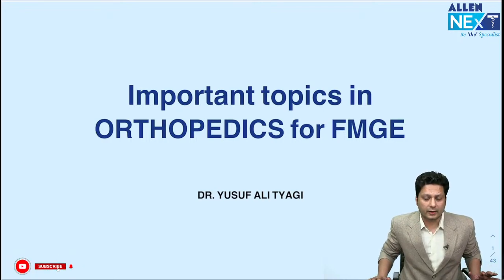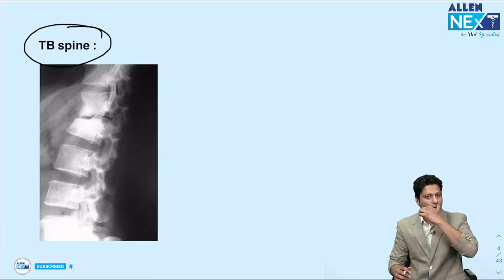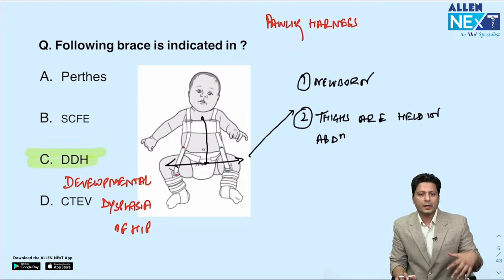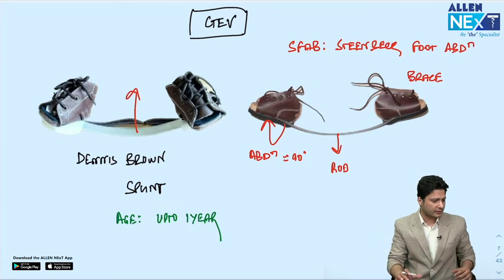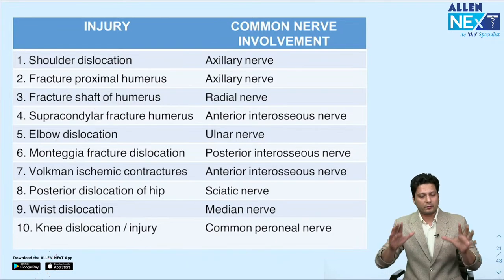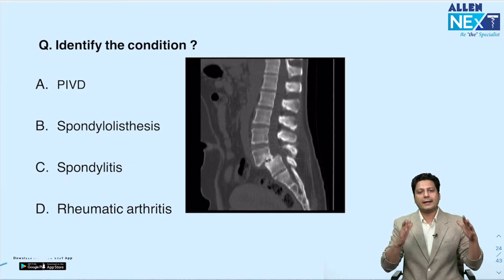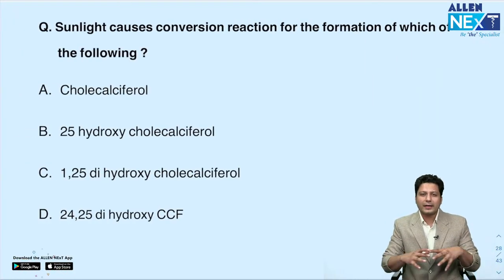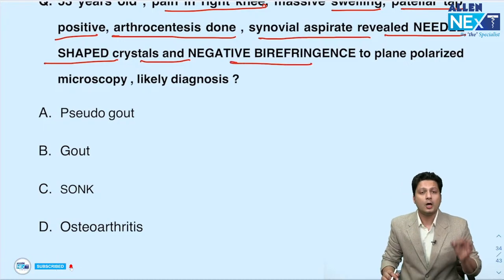FMGE 2023 | High Yield Questions | Orthopaedics | अबकी बार 200 पार | By Dr. Yusuf Ali Tyagi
Welcome to our High Yield MCQ Discussion for FMGE July 2023!

Today's Session: Orthopaedics by Dr. Yusuf Ali Tyagi.

High Yield MCQ Discussion sessions will cover all the crucial and expected MCQs that you need to know for the FMGE July 2023 exam. Our live Q&A Session will also give you the opportunity to ask the faculties any questions you may have.

With these tips and tricks, we aim to help you ace the exam and increase your chances of success.